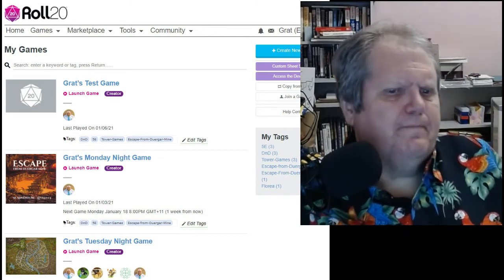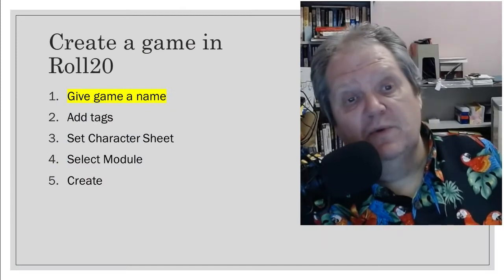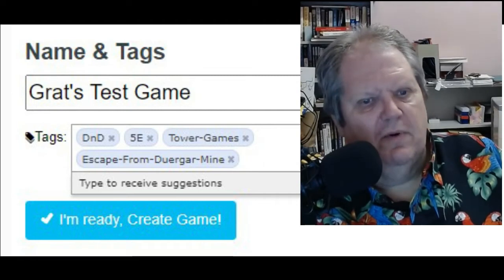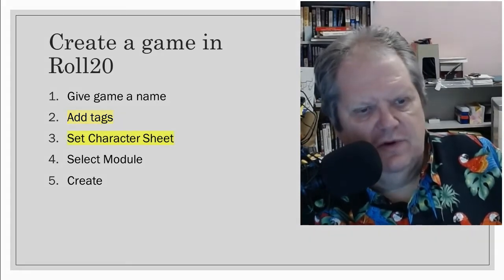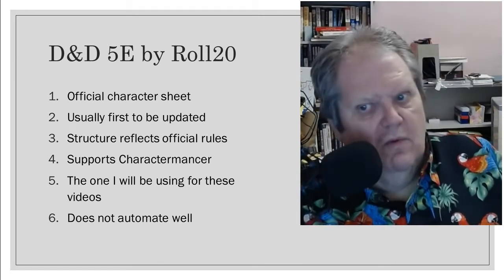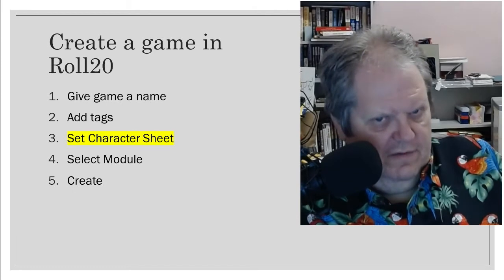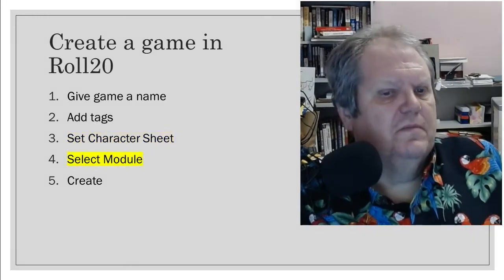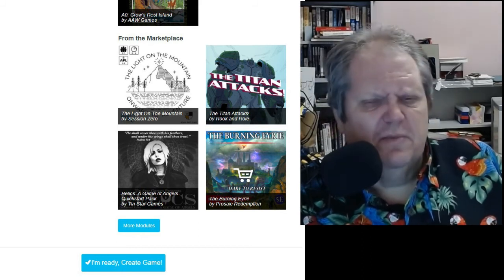02-Deep Dive covering all of the details for the first video - Creating the game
The first video gave a quick overview of setting up a game instance. This pulls each step apart in case you wanted more gory bits.